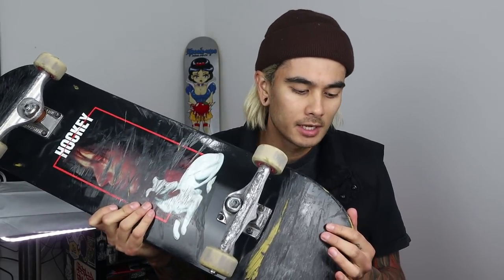MY SON SETS UP MY NEW SKATEBOARD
So 5 minutes into skating a park I’ve never skated before my deck decides to snap, leaving me without a spare or anything so I had to rush towards U.P.S to cop a new one, My son Virone offered to set up my board for me which was great, Here is the video, Hope you guys enjoy!

Shouts out to my son @vdawwgz